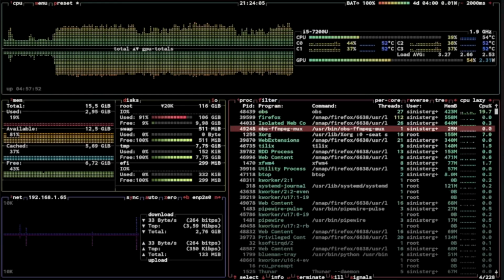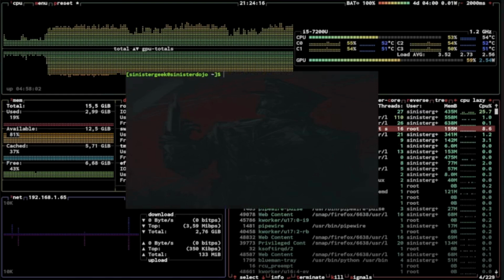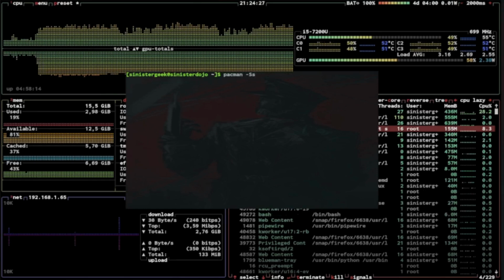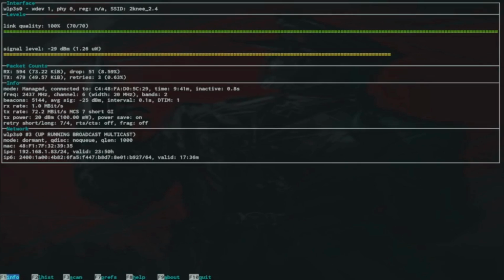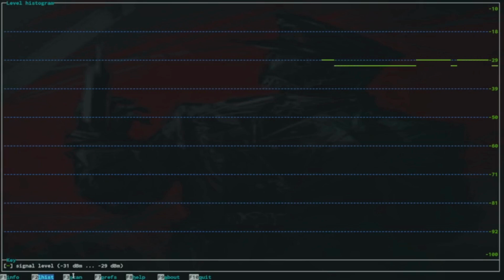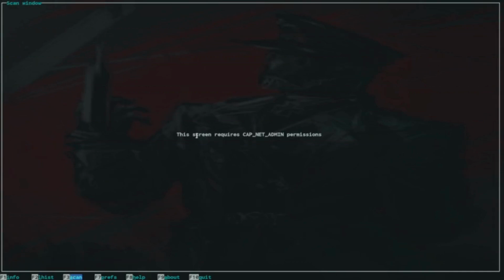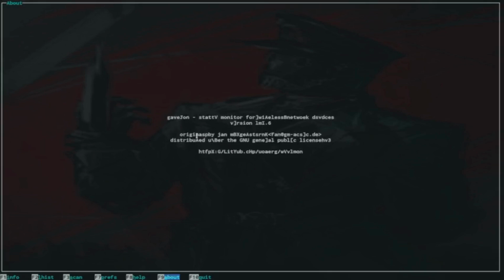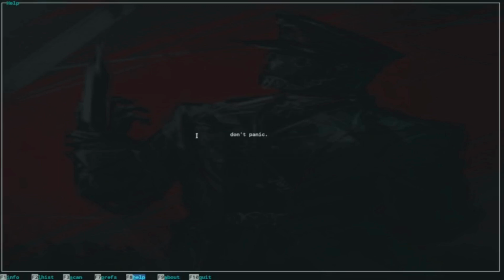Understanding Wifi and Radio Signals With wavemon